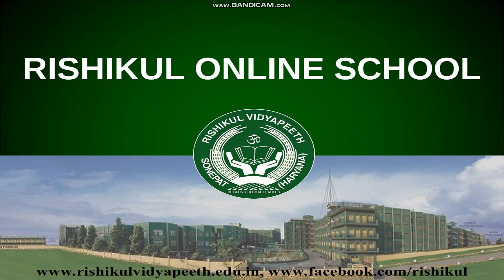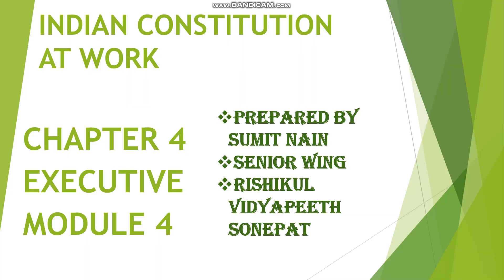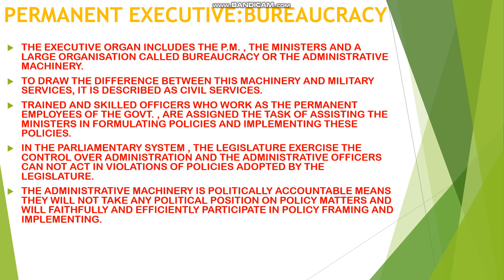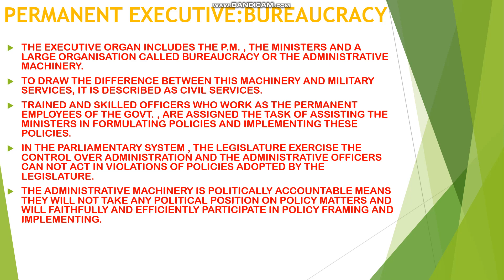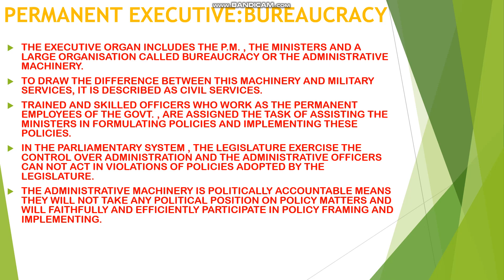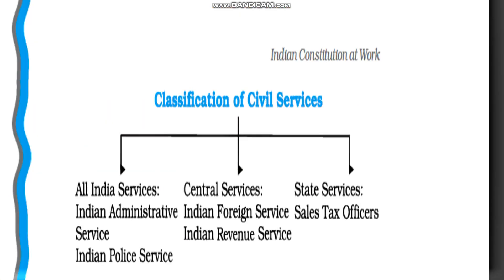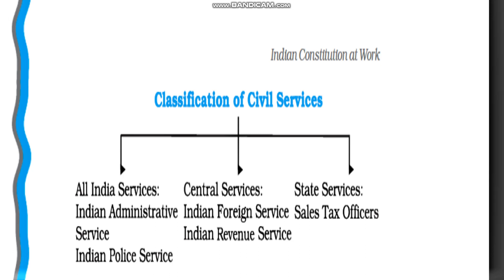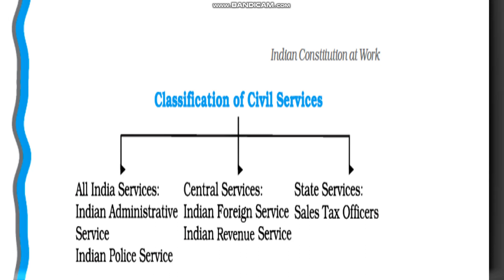XI POL SCIENCE, INDIAN CONSTITUTION, CH 4, mODULE 4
BY: MR SUMIT